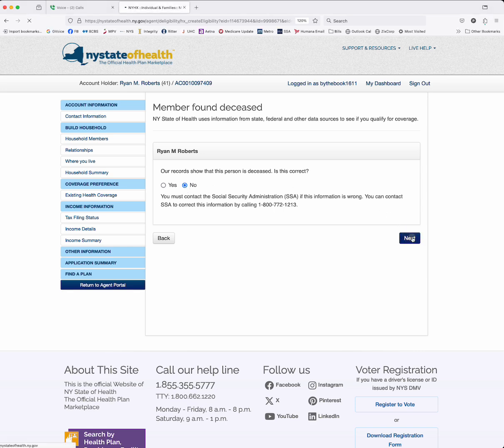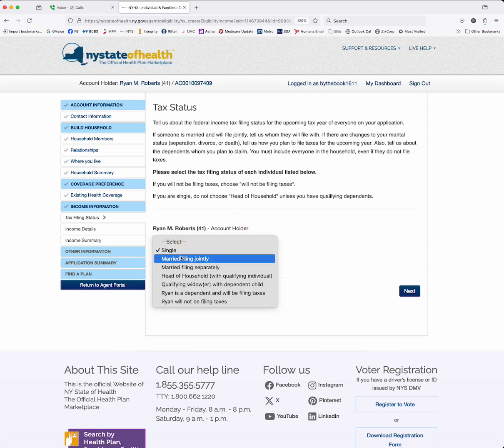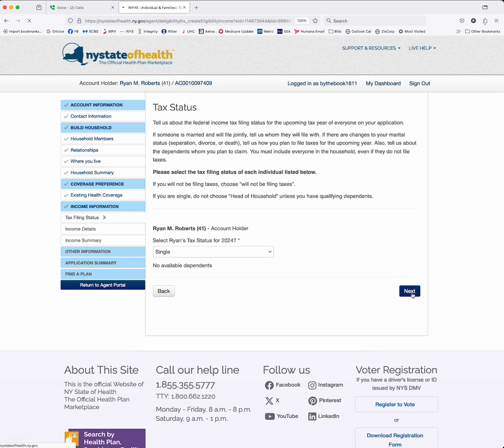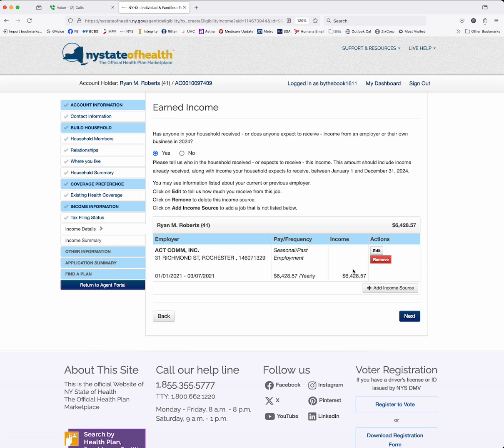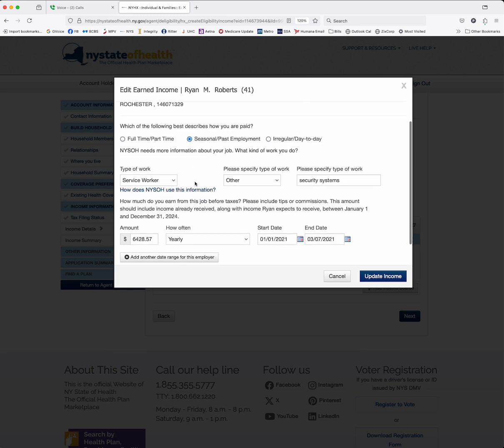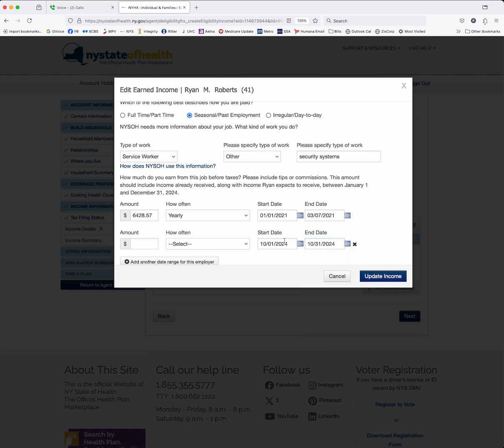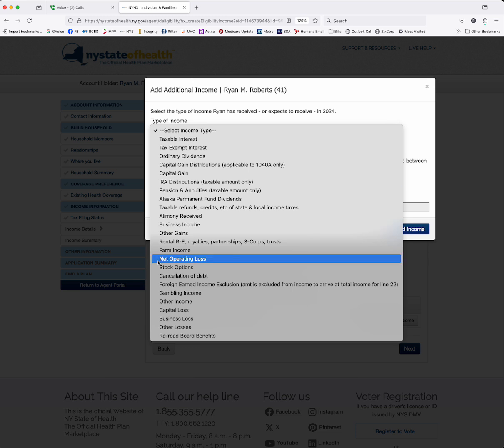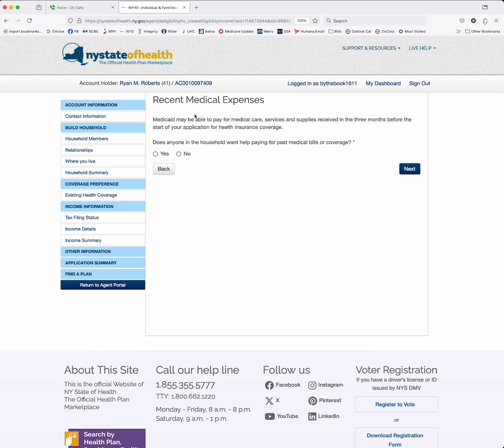2024 Income Section of NYS